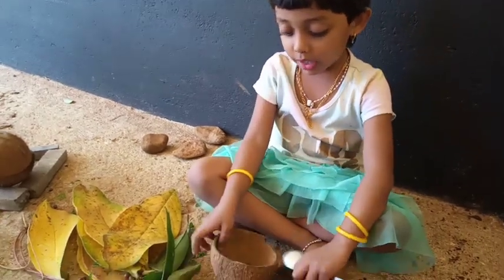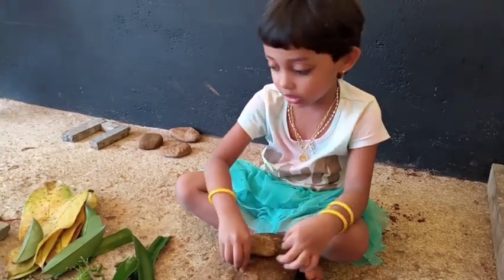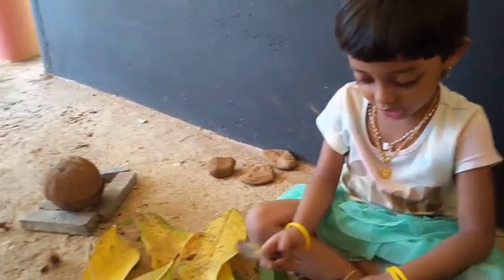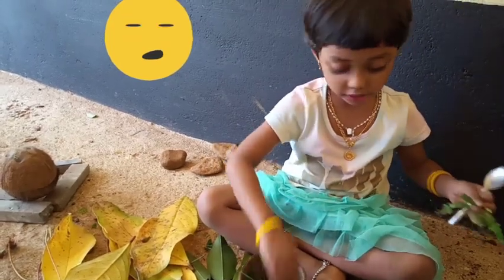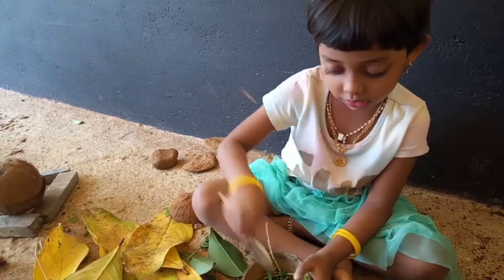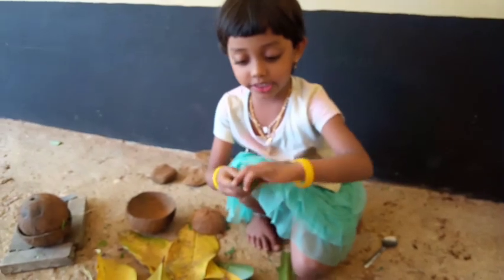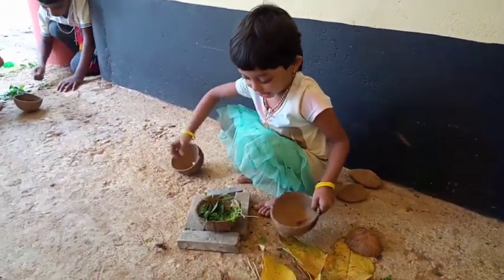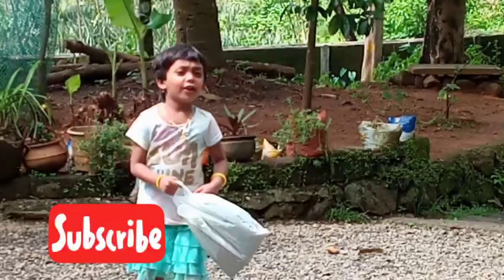സ്പെഷ്യൽ PUTTU BIRIYANI. എന്റെ മാത്രം റെസിപ്പി. നാവിൽ കപ്പലോടും രുചി 👍my special puttubiriyani😜😜😜